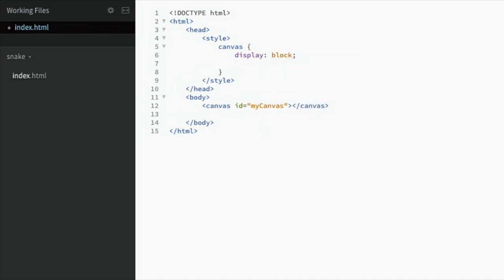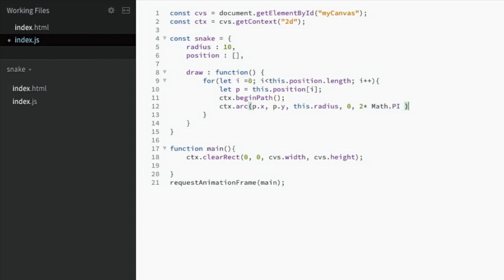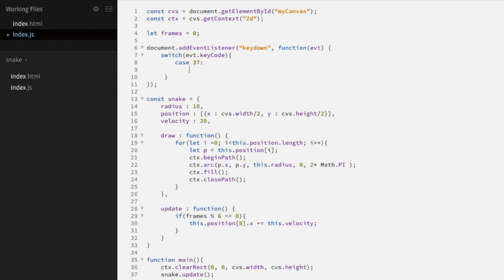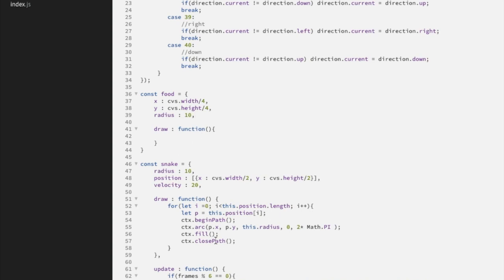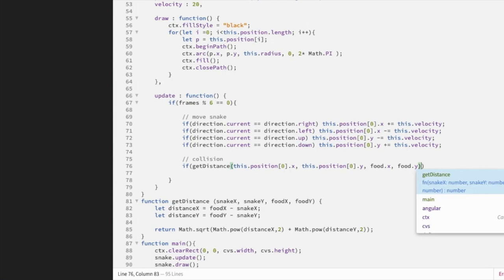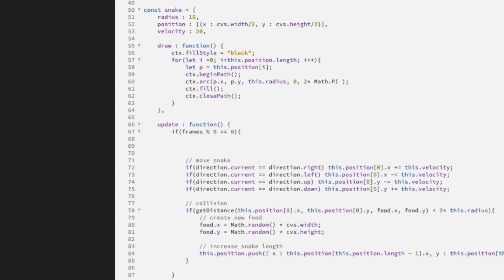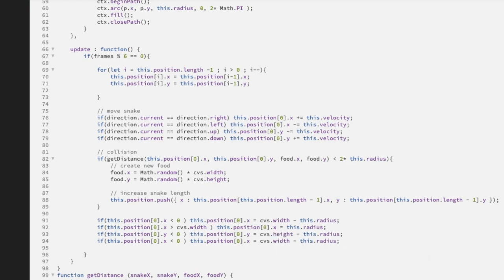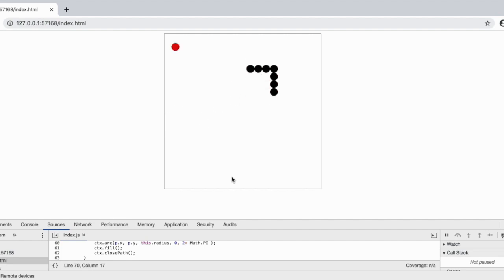How to create a Snake Game using Javascript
In this video, I attempt to create a Snake Game using javascript from scratch.